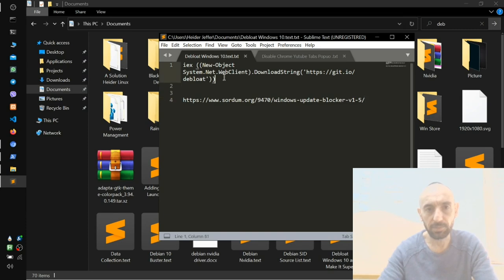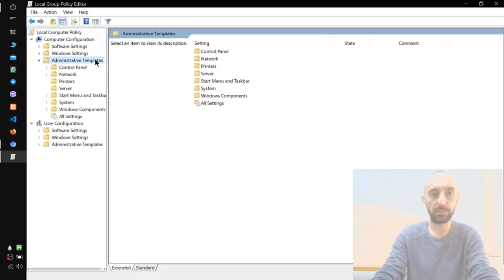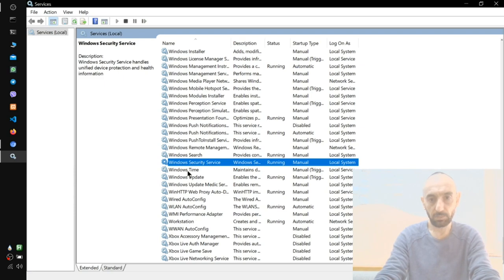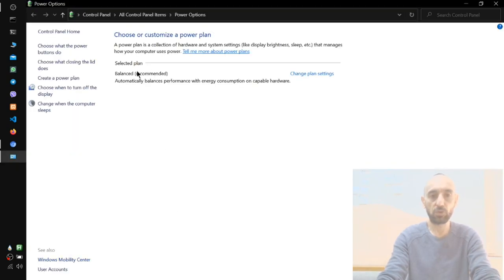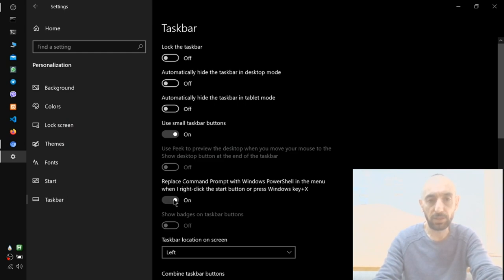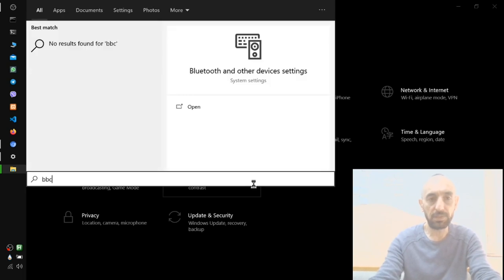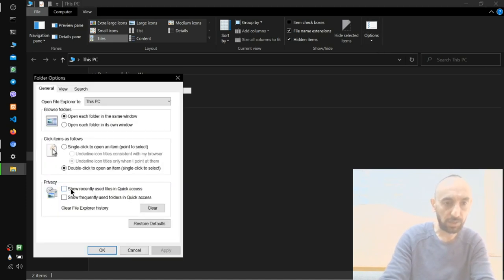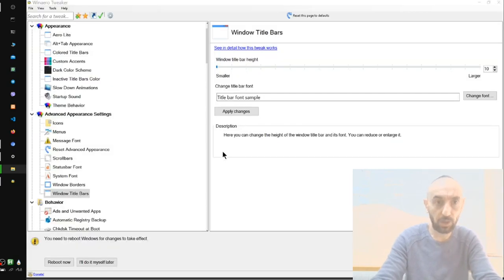Debloat Windows 10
1.  Debloat Windows 10
Open Poweshell as Admin
Copy/Paste the following commands,

Set-ExecutionPolicy Unrestricted -Force

2. Disable Bing Search
Open New Text editor, copy/paste the exact following commands,

[HKEY_CURRENT_USER\Software\Microsoft\Windows\CurrentVersion\Search]
"BingSearchEnabled"=dword:00000000
"CortanaConsent"=dword:00000000

Save/Close, rename the text editor to the following;

Web Searches OFF.reg

Double click and ready to go